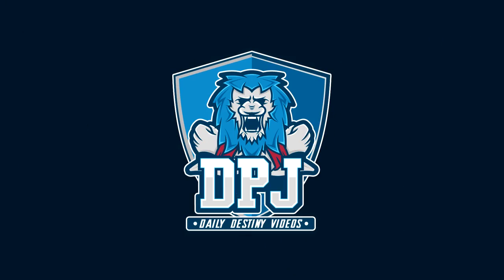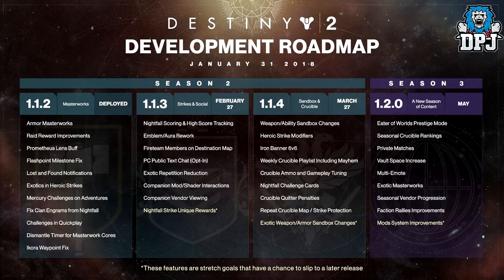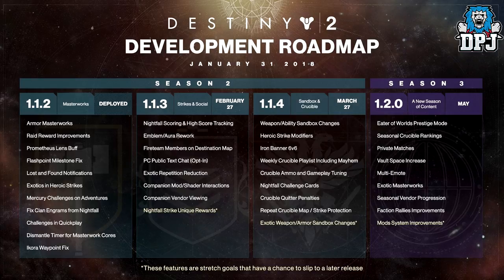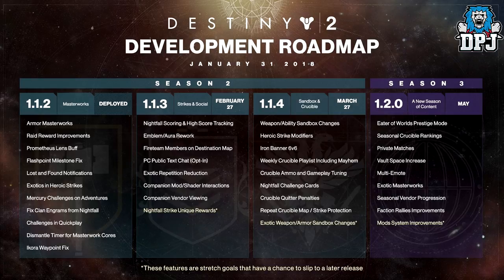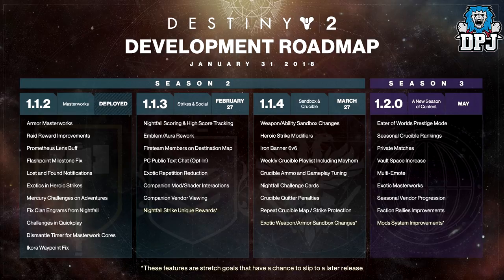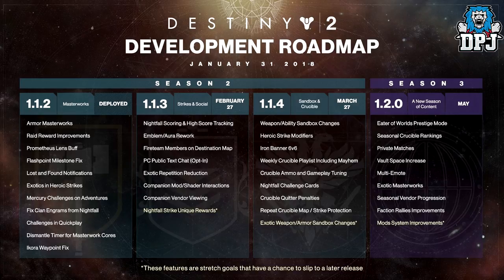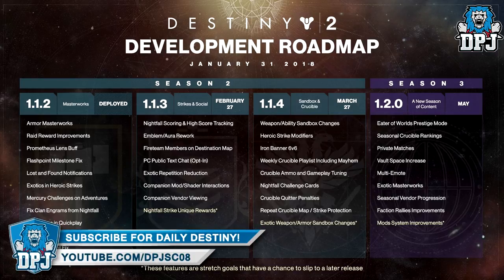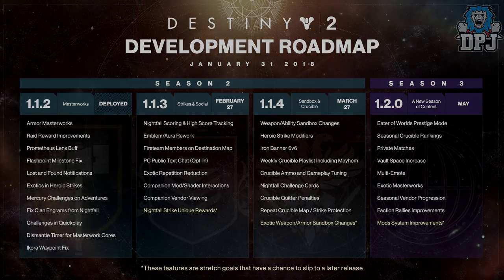Destiny 2 - We Needed This, D2 needed This! BIG NEWS - Vault Space, Nightfall Exclusive Loot & More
In this Destiny 2 video I'm going over the road map for the game & the updates and changes coming soon!